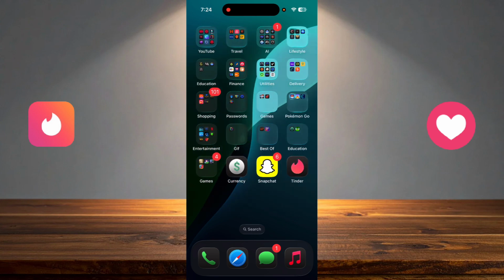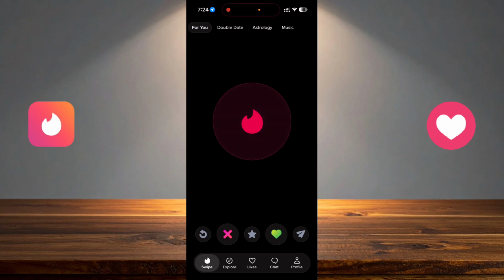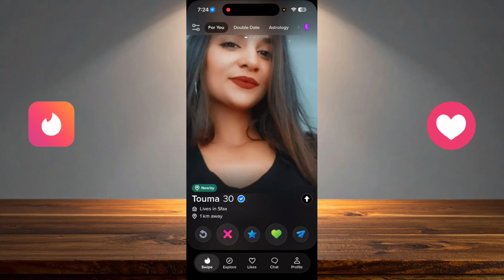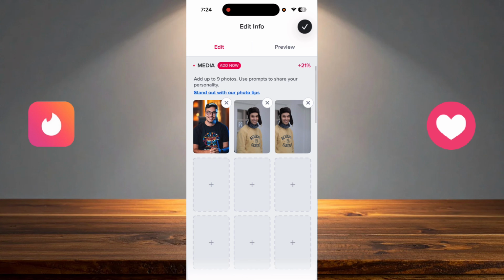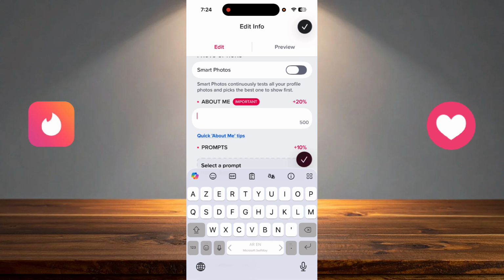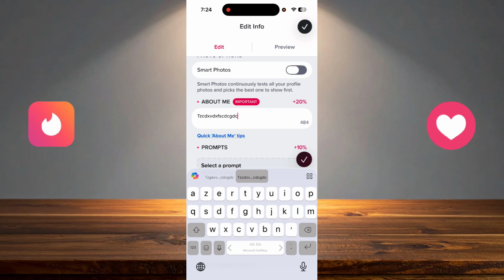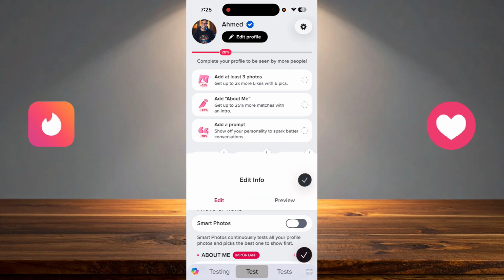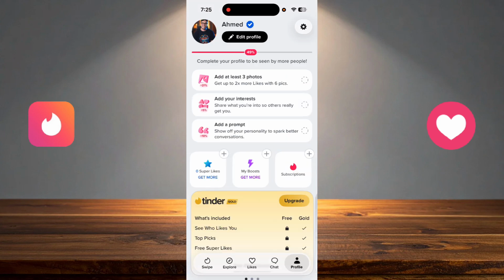How to Edit Your Bio on Tinder 📝 [New 2026 Update]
Have you grown as a person since you first wrote your bio, or is it just time for a fresh hook to boost your matches? In this video, I will show you exactly how to Edit Your Tinder Bio using the sleek new 2026 Interface.